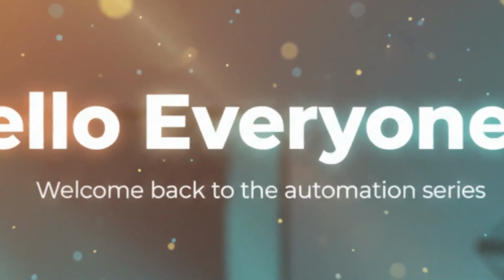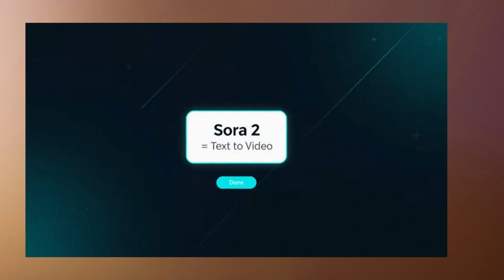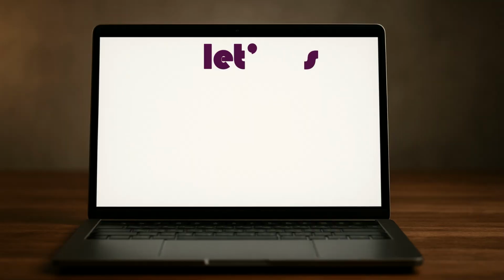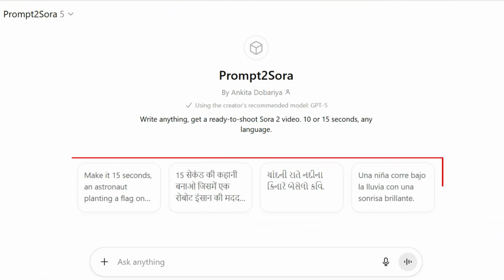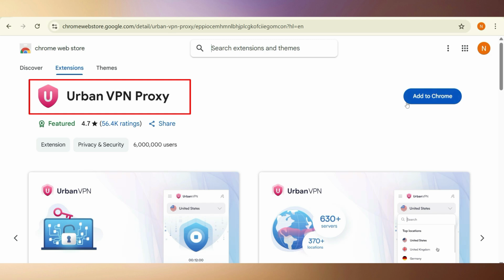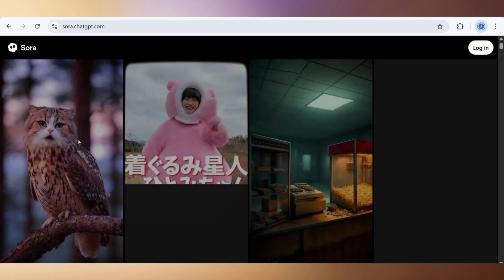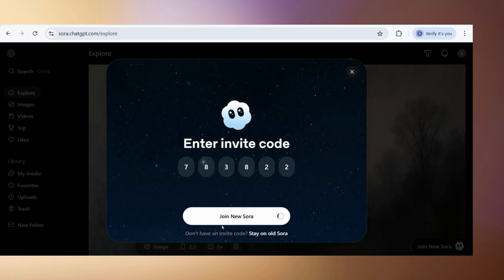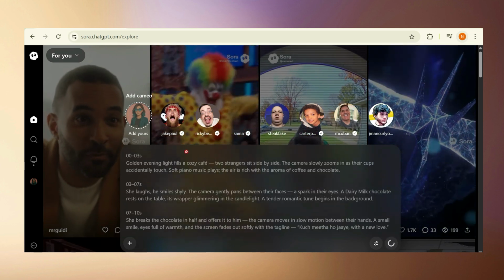Use Sora 2 in India (Free) | Invite Codes + Step-by-Step Prompts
Sora 2 😱 Free in India | Free Invite Codes | Step by Step Prompting Guide

In this video, I’ll show you how to access OpenAI Sora 2, get free invite codes, and learn step by step prompting to create stunning cinematic AI videos.

✨ What you’ll learn:
1️⃣ How to access Sora 2 free in India
2️⃣ How to get official invite codes safely
3️⃣ Best prompting tips for cinematic results